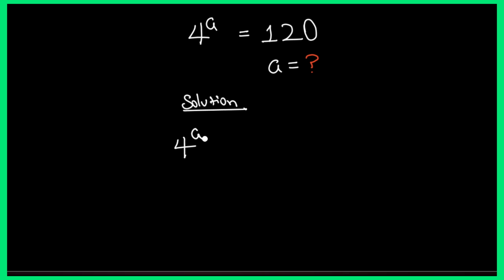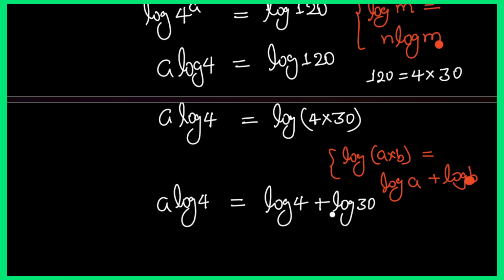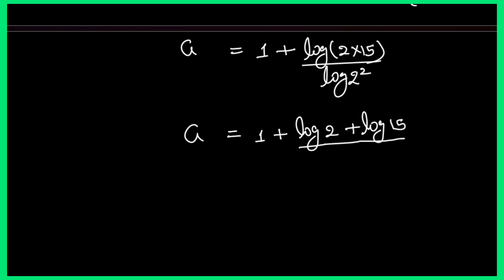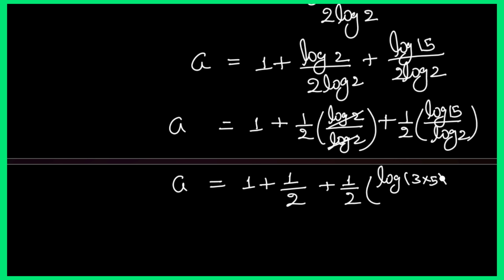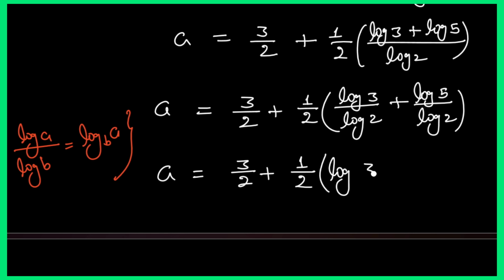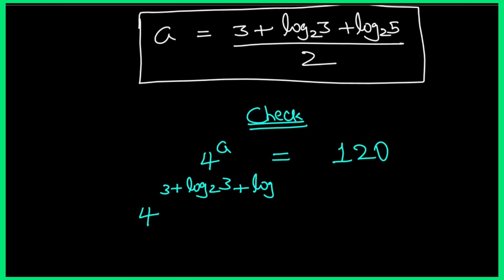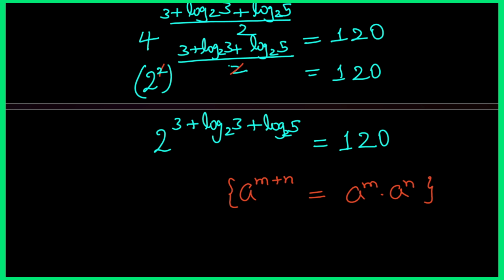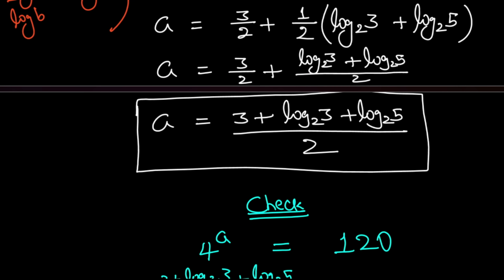Germany Math Olympiad Question That Shocked Students | Solve 4𝑎=120 Using Logs 🔥✨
Hope you're doing great and ready to sharpen your problem-solving skills! 🤗✨

Welcome to LogicNmath By Raj, where we explore interesting math problems, Olympiad-level challenges, logical reasoning tricks, and smart step-by-step solutions.
Whether you're preparing for competitive exams or you simply enjoy logical thinking—this channel is for YOU! 🧠💡

Let's grow this worldwide Math Family together! 🙏

In this video, we solve the exponential equation:
4^a = 120

using logarithms and algebraic identities.

We start by taking log on both sides, applying log rules, converting numbers into factor forms, and simplifying step-by-step until we reach the final value of a.

How to apply logarithmic properties

Converting expressions using log identities

How to rewrite numbers to simplify

How to verify the final answer

This method is commonly used in entrance exams like Harvard, IIT, JEE, SAT, and Olympiad-style algebra problems.

Your teacher: Raj (LogicNmath)

• Olympiad learners (IMO, RMO, JMO, etc.)
• Students preparing for school, national, or international competitions
• Aspirants of global entrance exams
• Algebra, number theory & logic enthusiasts
• Anyone wanting to improve mathematical thinking

📝 Connect & Support